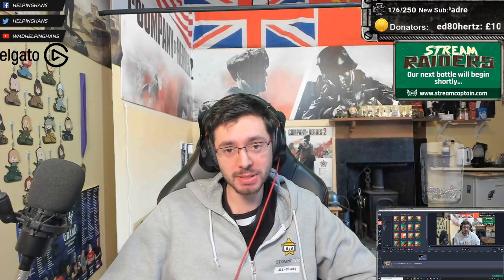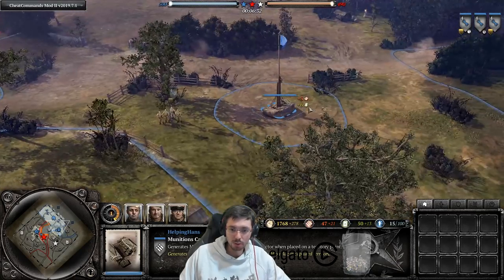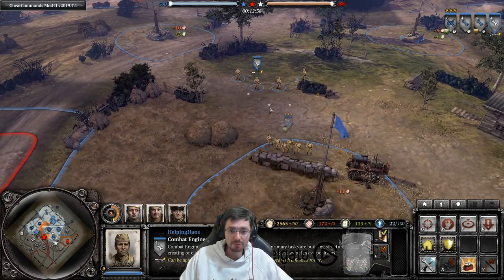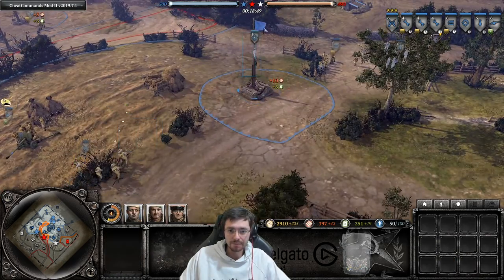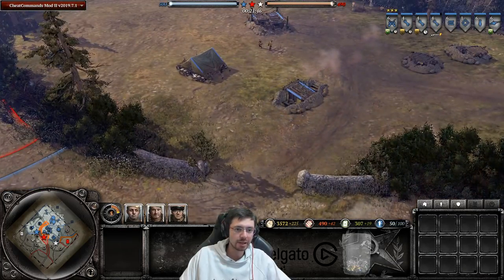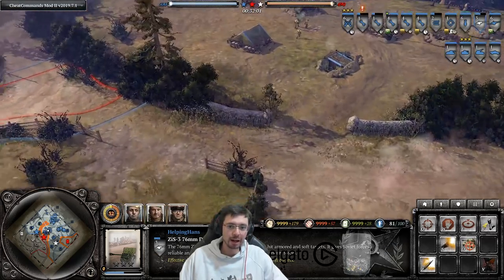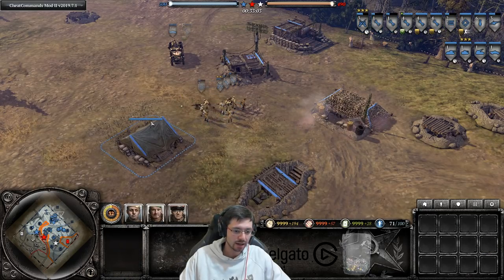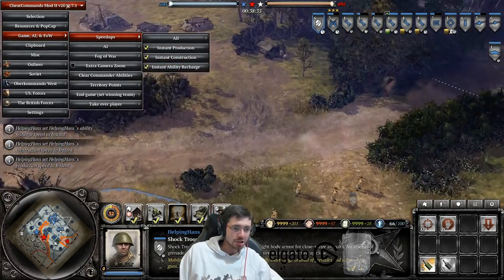How to Play CoH2: Mechanics Boot Camp (Company of Heroes 2)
In this video I will explain the core mechanics of Company of Heroes 2 and go into detail how they are used and how they should be used. I hope you find this helpful.